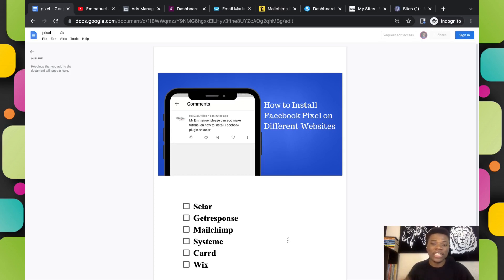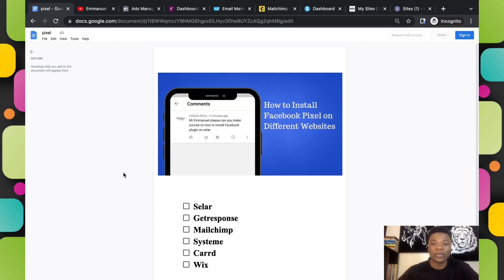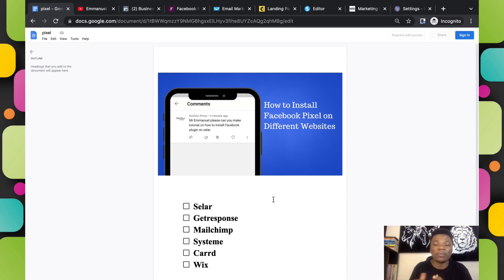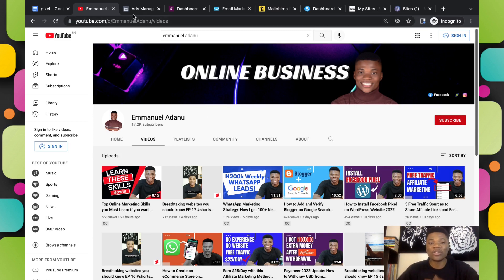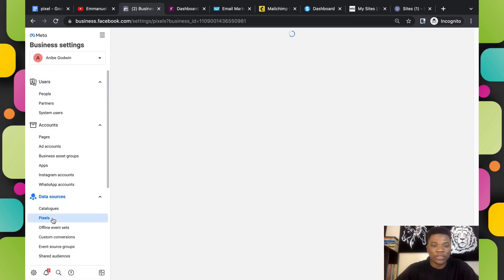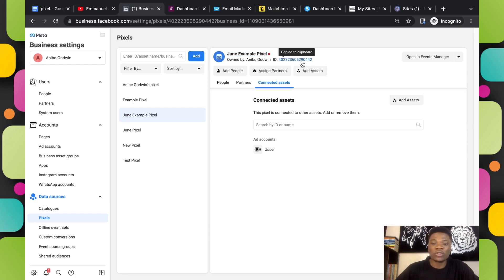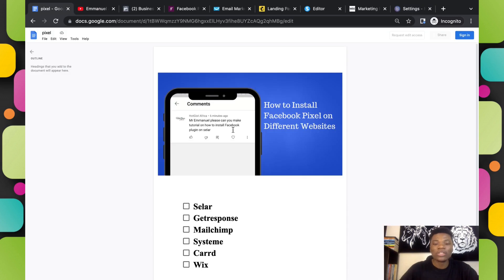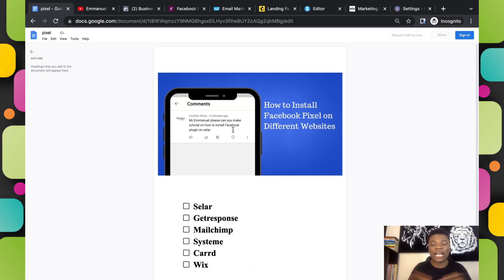How to Install Facebook Pixel on Selar |Getresponse |Mailchimp |Systeme.io |Wix Website |Carrd-2022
In this video, you are going to see how to install your Facebook Pixel on 6 different websites: selar, getresponse, mailchimp, systeme.io, wix and card.

Timestamps
00:00 Intro
03:27 How to Create a New Facebook Pixel
06:13 How to Install Facebook Pixel on Selar
07:38 How to Install Facebook Pixel on Getresponse
09:05 How to Install Facebook Pixel on Mailchimp
10:44 How to Install Facebook Pixel on Systeme.io
13:06 How to Install Facebook Pixel on Wix Website
14:42 How to Install Facebook Pixel on Carrd
15:14 Conclusion

Video title: How to Install Facebook Pixel on Selar | Getresponse | Mailchimp | Systeme.io | Wix Website | Carrd | 2022

RELATED FACEBOOK PIXEL VIDEOS

𝐑𝐄𝐋𝐀𝐓𝐄𝐃 FACEBOOK AD 𝐕𝐈𝐃𝐄𝐎𝐒

👉 Spending too Much on Ads? How to Get More Profit out of your Ad Budget [7 Uncommon Facebook Ad Tips]

Carrd Tutorial: How to Create One Page Sites in 12 Minutes with Carrd Website Builder [2022]